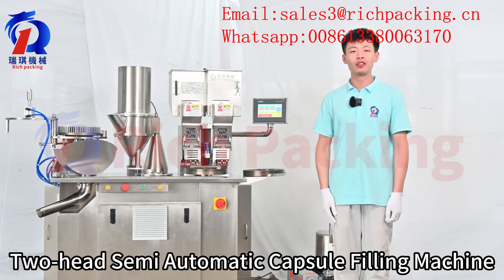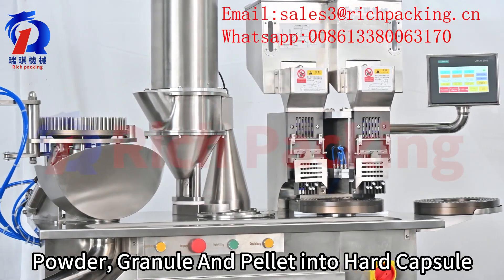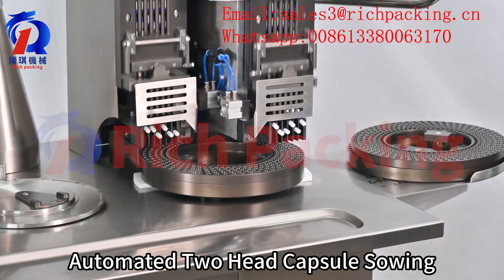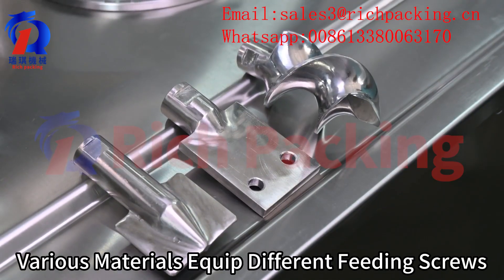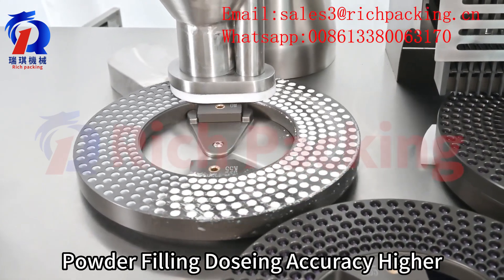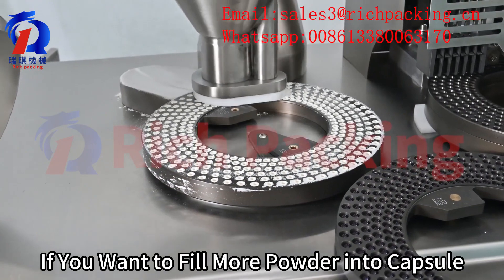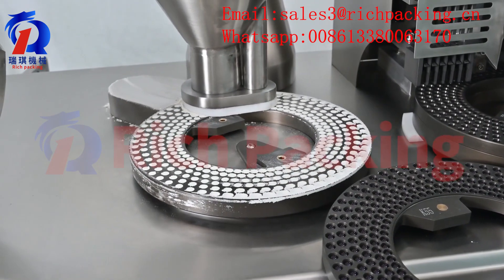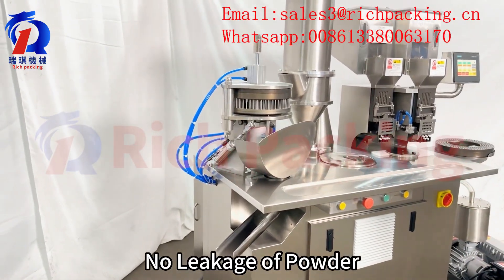CGNT-209 Double head capsule filling machine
Rich Packing's semi auto capsule filling machine,by controlling the cutting speed and the running speed of the mold to control the loading, the filling amount is accurate, and the error is kept within 3%. Automatic filling effectively prevents drug contamination and meets GMP requirements.